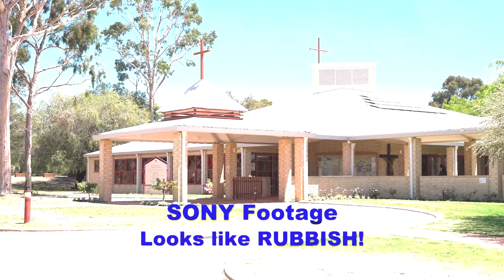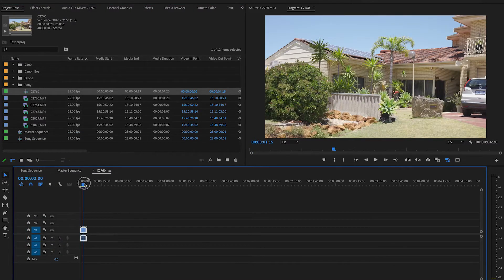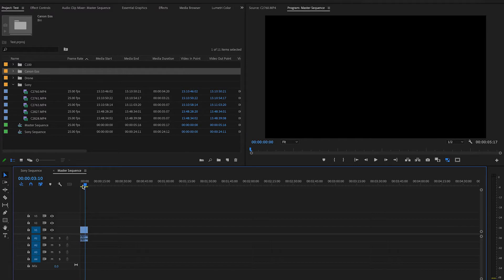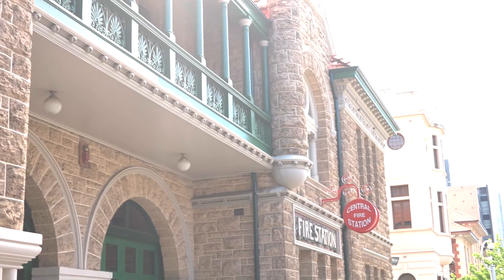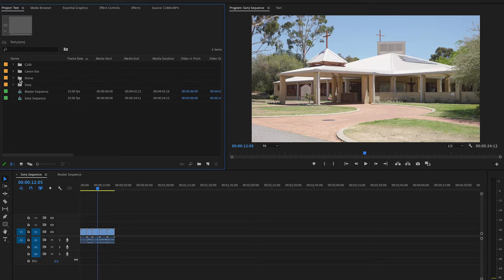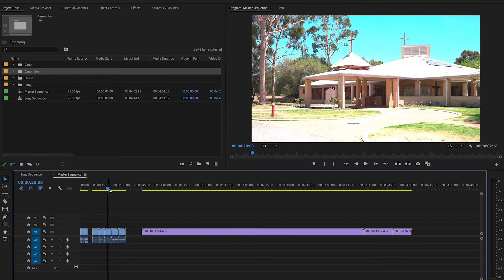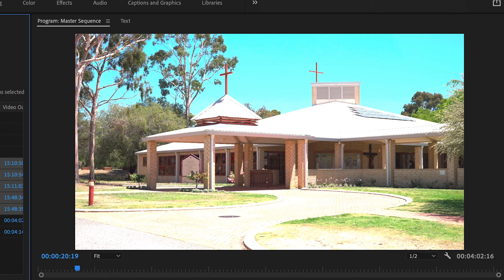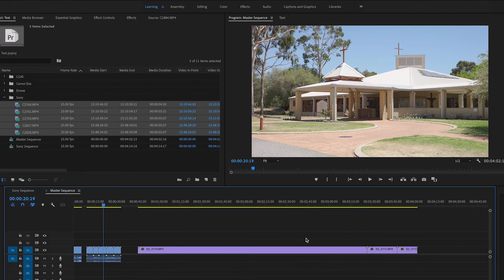Why Does my SONY Footage look RUBBISH?! - Solved | Adobe Premiere Pro 2022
If your Sony footage is coming into Premiere Pro and looking like rubbish - all the highlights blown out, weird colours, then this fix is for you!